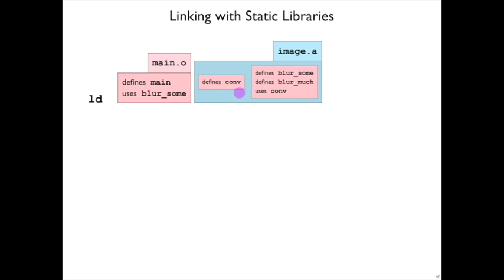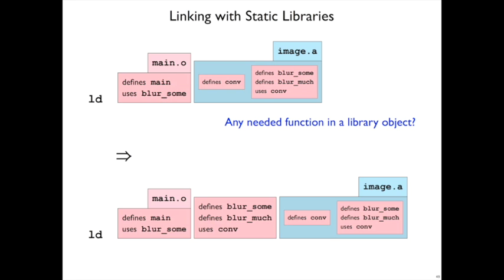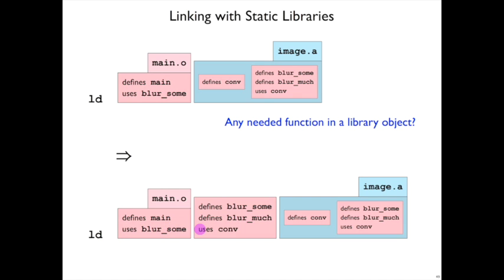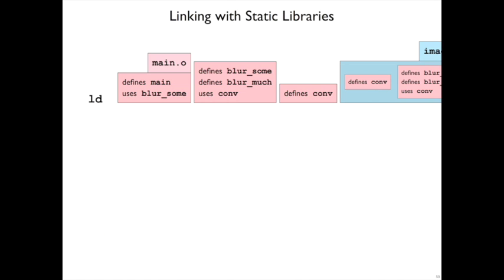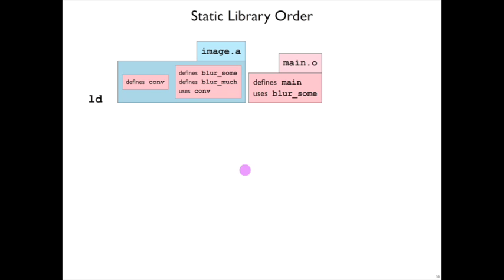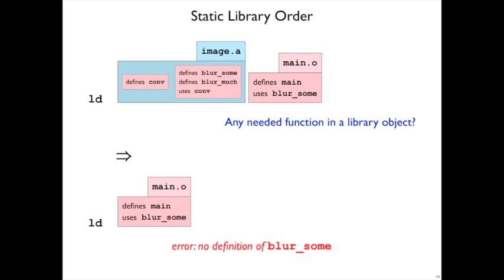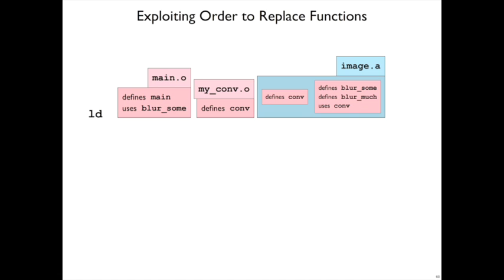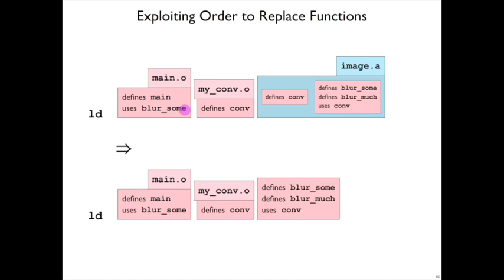Linking 7: Using static libraries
How the linker works with libraries in more detail